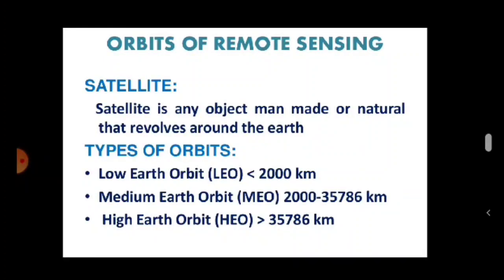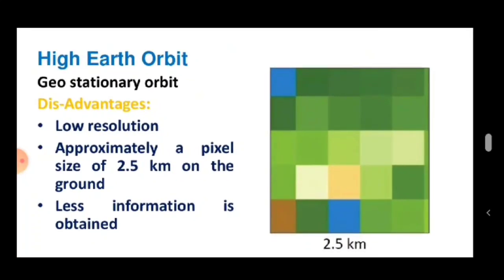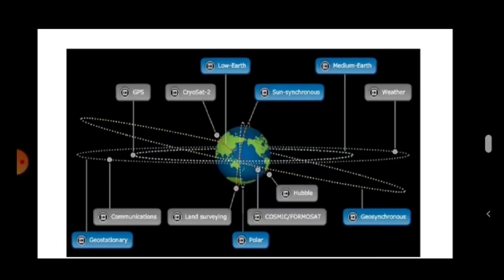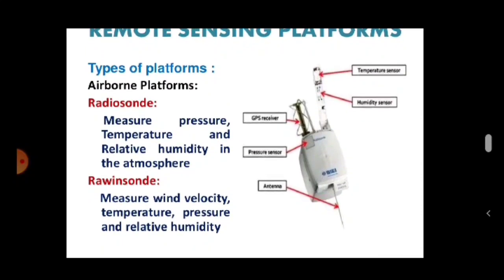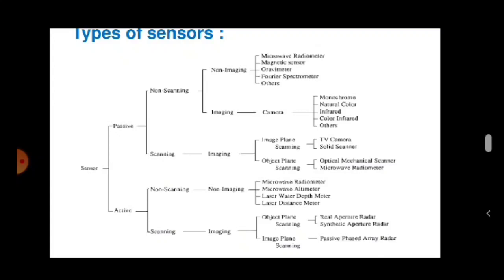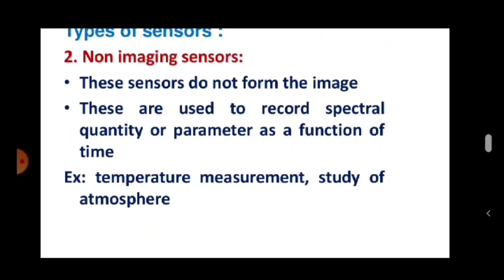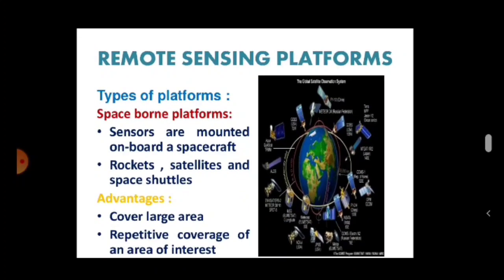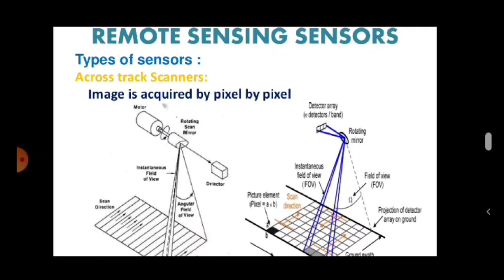Remote Sensing Lecture Series Part V - Orbital Characteristics, Scanners and Platforms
This is the fifth video of our video series regarding Remote Sensing. Here we focus on the characteristics of orbits and some further more details about scanners and platforms.

Use headphones for a maximum experience.